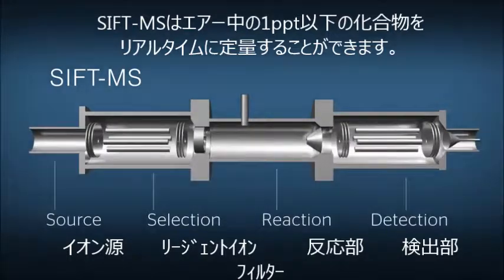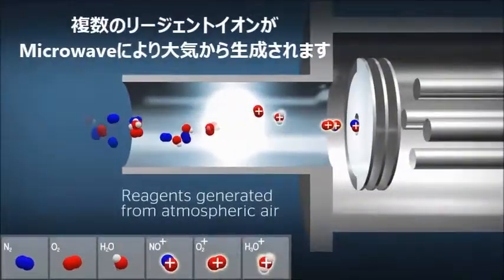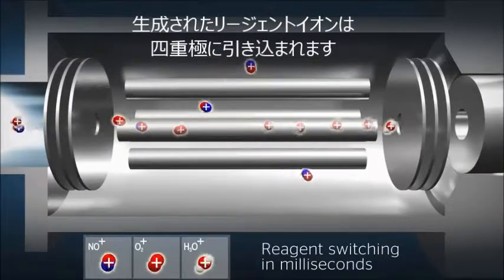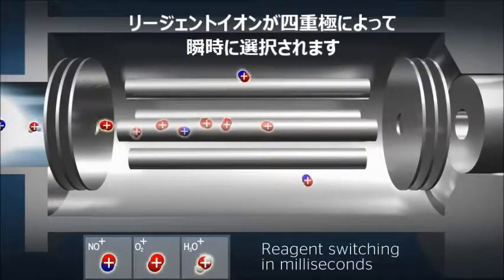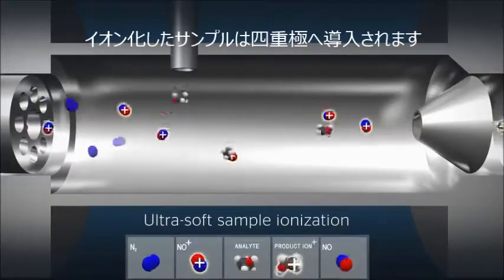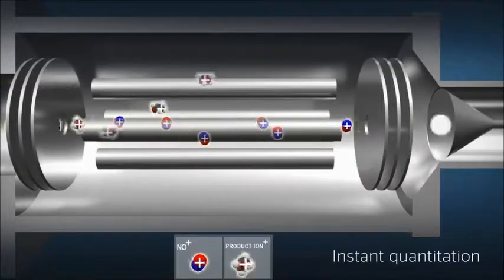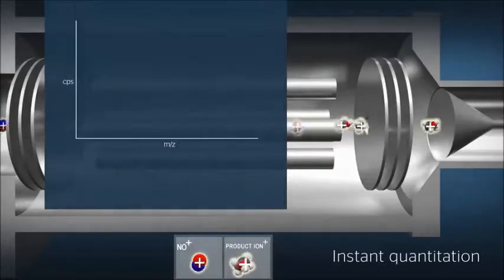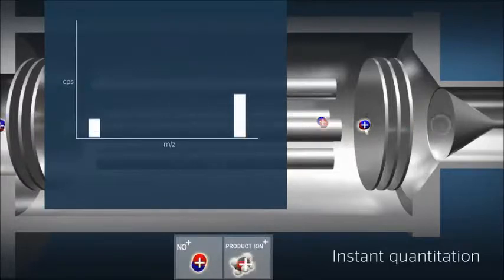SIFT-MS (Translated)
Animation showing the principle of operation of a SIFT-MS instrument. Want to learn more?